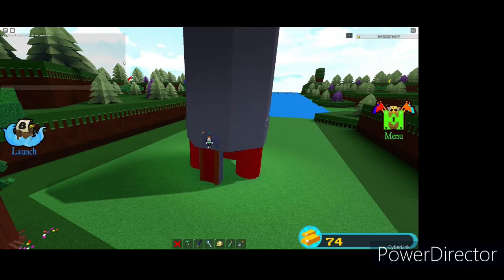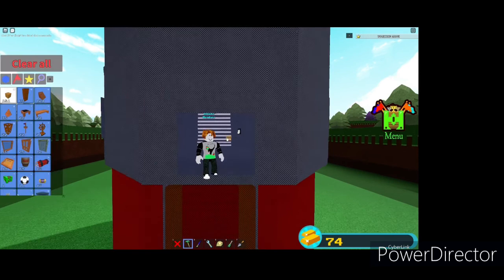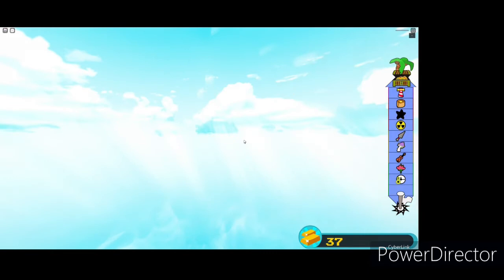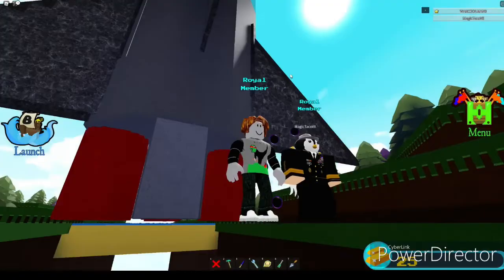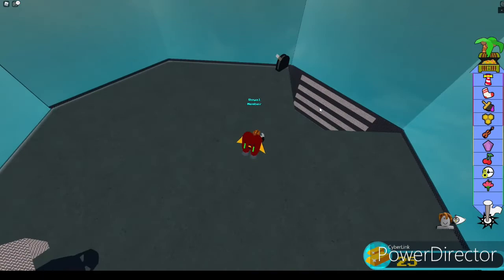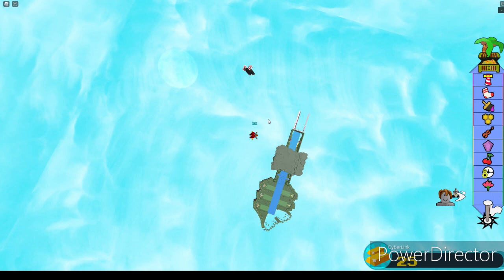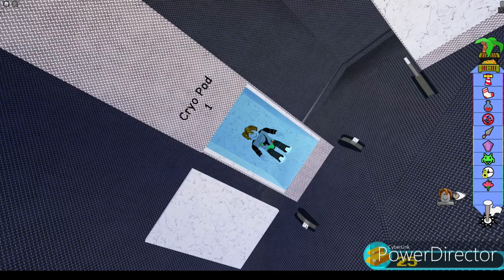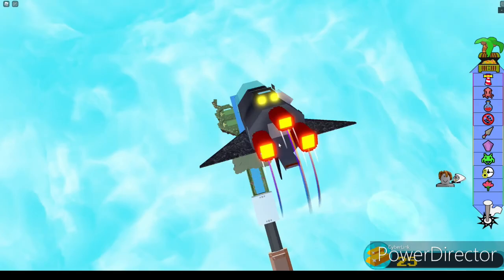Building a rocket in build a boat for treasure.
Wasting my time making a rocket in build a boat, the roblox game.